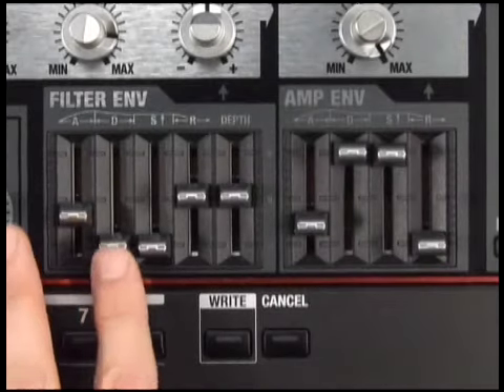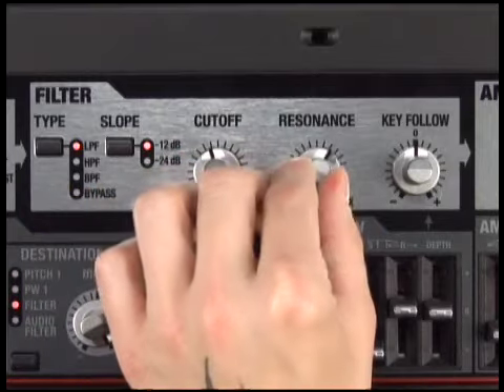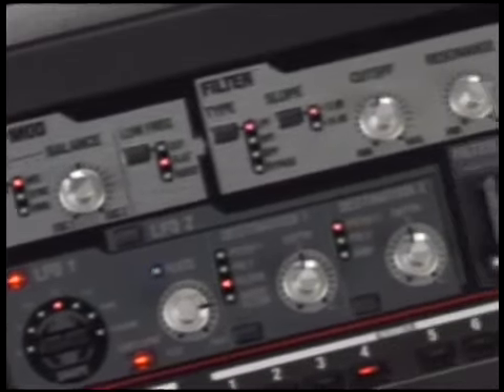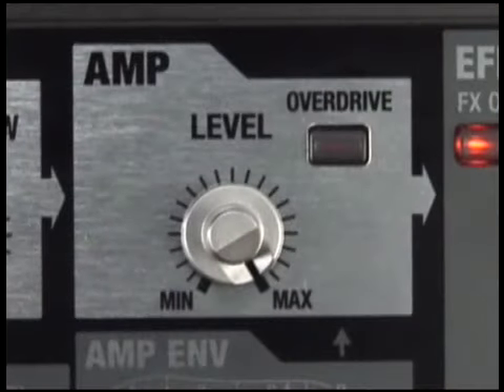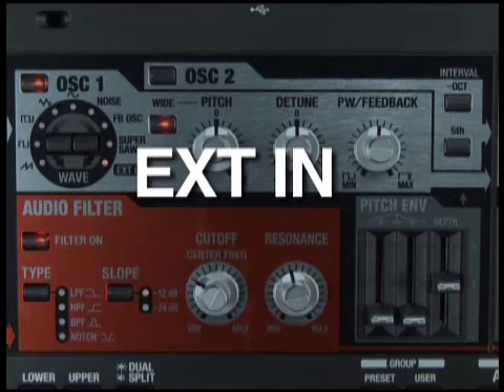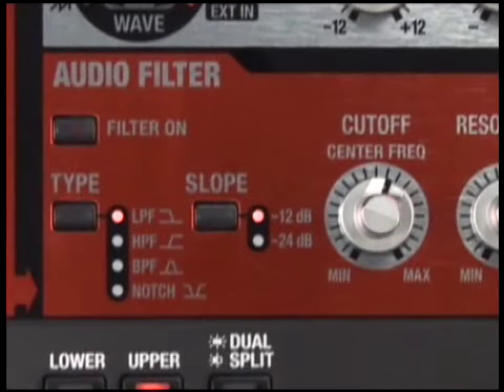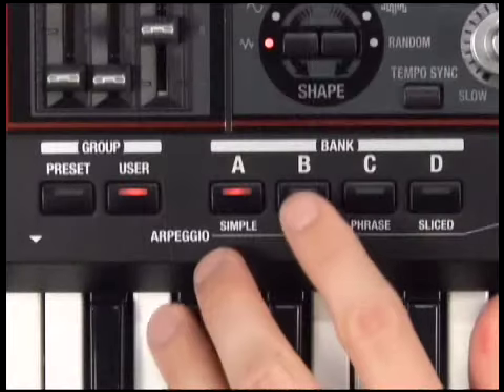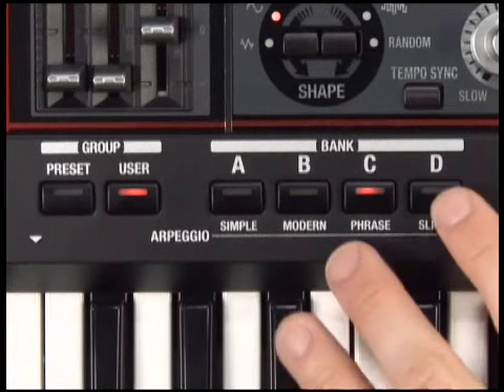Roland SH-201 Synthesizer (2/3)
If youre a synth pro, the SH-201 will remind you of why you fell in love with synthesizers in the first place. Simply, the SH-201 is a blast to play! It sounds great too, thanks to such features as Rolands famous Supersaw waveform, Feedback Oscillator, D Beam, and more. The SH-201 is also equipped with an external input, so you can manipulate your CDs, MP3s, or other external input devices and instruments.